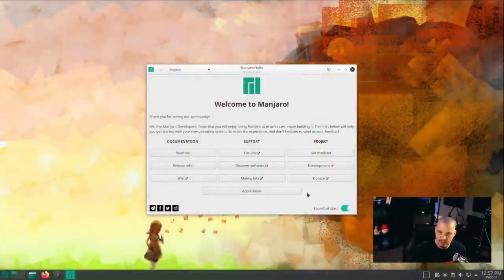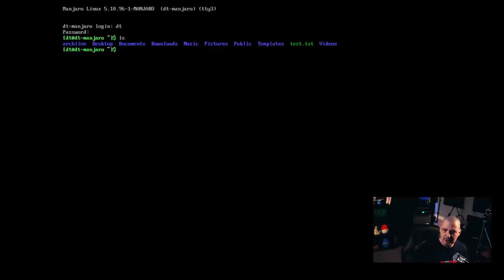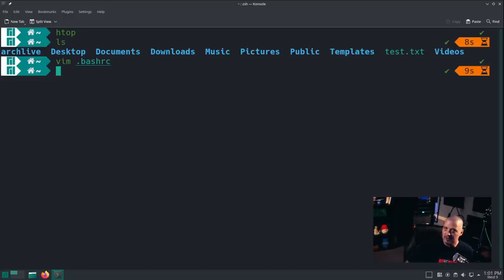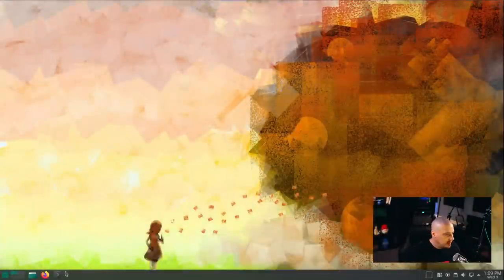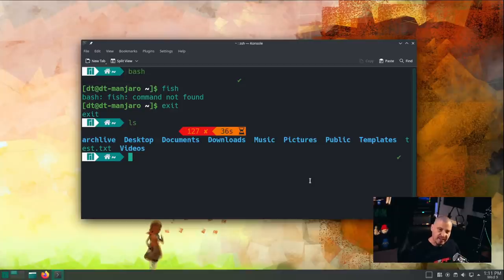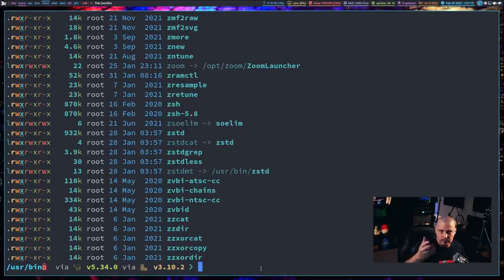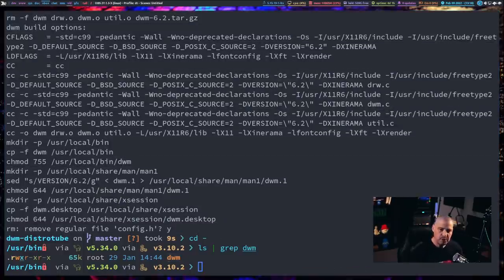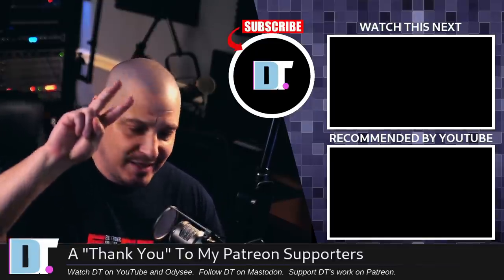New To Linux? Learn The Jargon!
Are you new to Linux or thinking about switching to Linux from Windows or Mac?  If so, you may find some of the Linux terminology kind of confusing.  So today, I'm going to demystify a few of the common terms within Linux jargon:

0:00 Intro
0:25 GNU & Linux (GNU/Linux)
2:51 Distros, Flavors & Spins
5:42 User Interfaces (GUI, CLI, & TUI)
8:21 X11, Xorg & Wayland
10:15 Terminal & Shell
12:42 Binaries & Source

💰 Bitcoin: 1Mp6ebz5bNcjNFW7XWHVht36SkiLoxPKoX
🐶 Dogecoin: D5fpRD1JRoBFPDXSBocRTp8W9uKzfwLFAu
📕 LBC: bMfA2c3zmcLxPCpyPcrykLvMhZ7A5mQuhJ